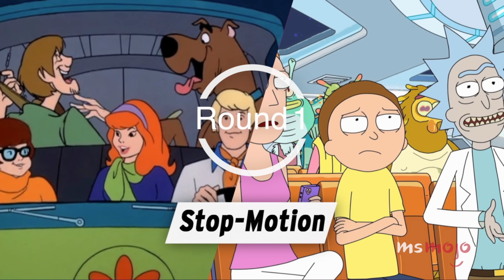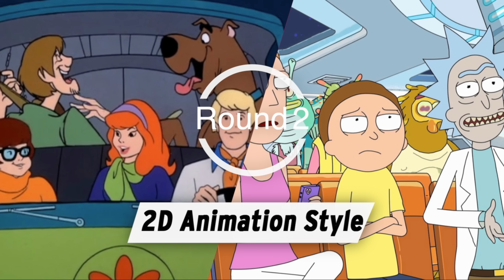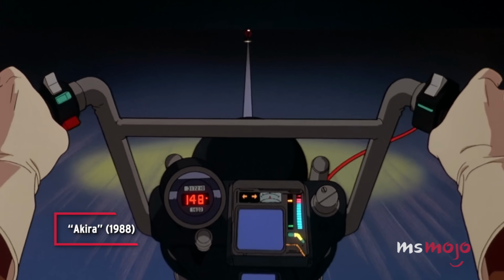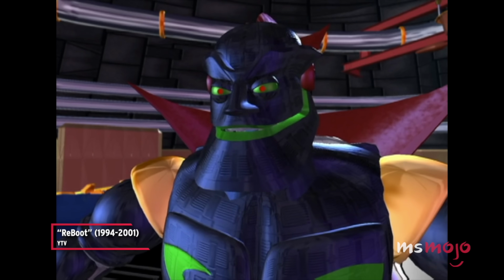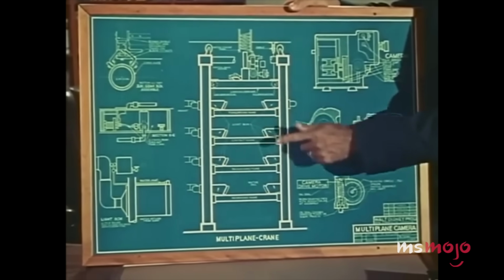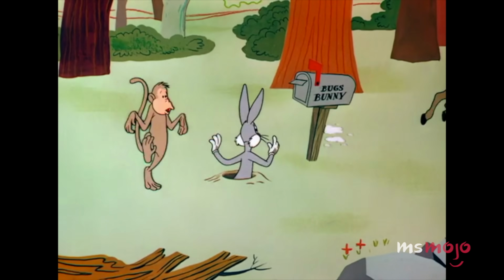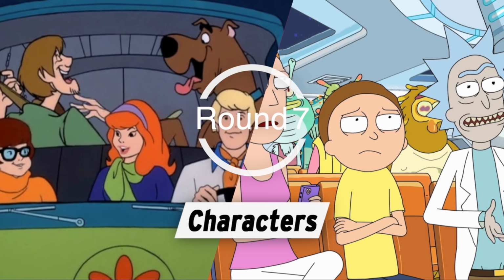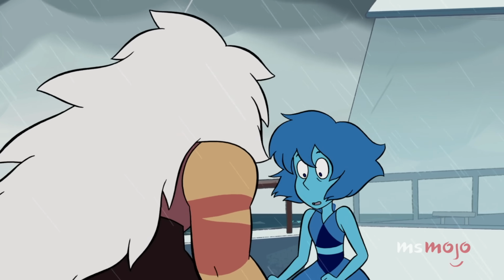Classic Cartoons VS Modern Cartoons: Which Are Better?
Get ready for an epic animation showdown! We're diving deep into the world of cartoons, comparing classic hand-drawn animations with modern digital techniques. From stop-motion to 3D, we'll break down how cartoon styles have evolved and determine which era truly reigns supreme! Our analysis covers everything from production techniques and animation styles to character development and writing quality, exploring iconic shows like SpongeBob, Gumby, Adventure Time, and more!

Don't forget to play our Live Trivia games at 3pm EST for a chance to win cash! The faster you answer, the more points you get!